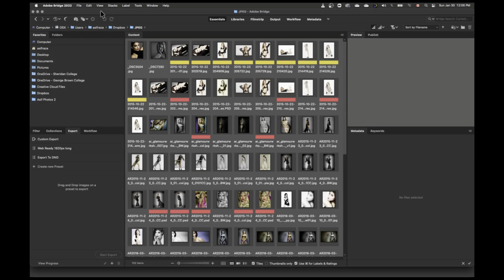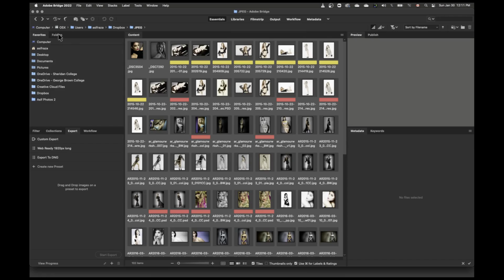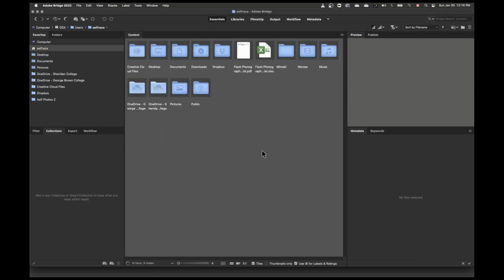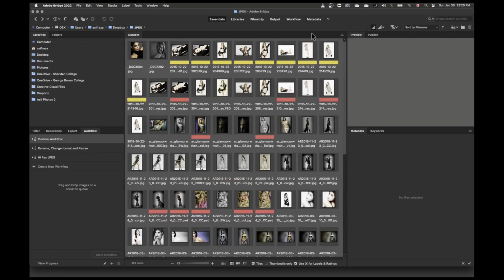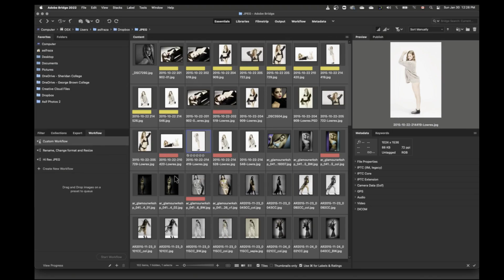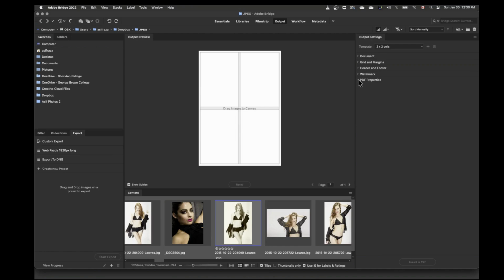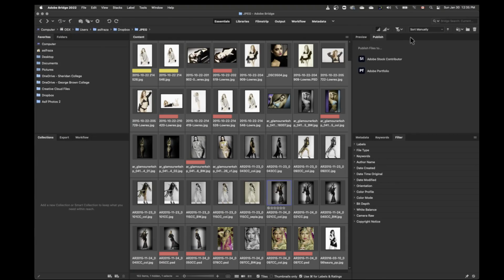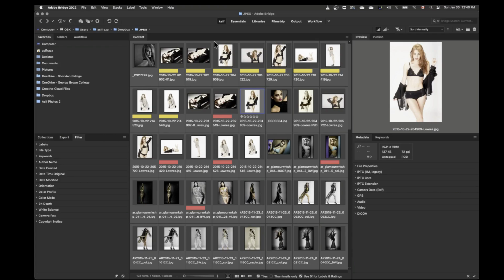Introduction to Adobe Bridge application. How to maximize your advantage and save time.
For anyone who has not worked with Adobe Bridge and is a great LR fan, perhaps looking into what Adobe Bridge has to offer may be a worthwhile effort. Definitely not for everyone, particularly if it is just iamges that you are working with.
Adobe Bridge offers a great option to be the main asset management and organizational tool for just about all types of files.